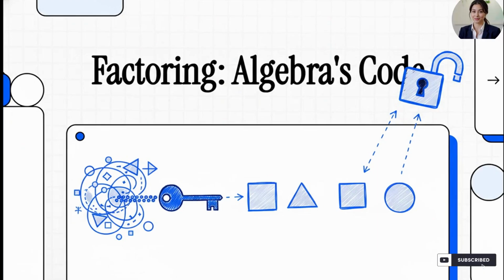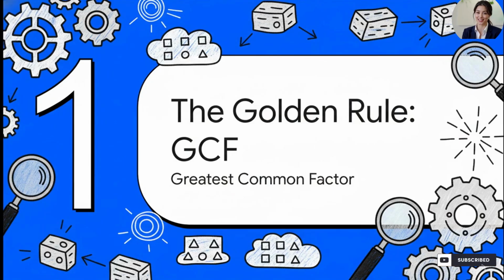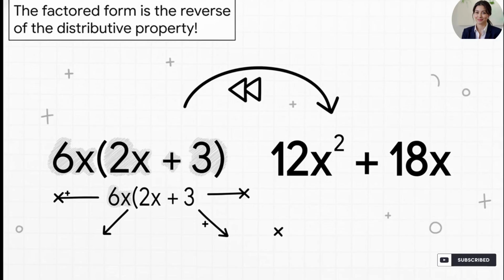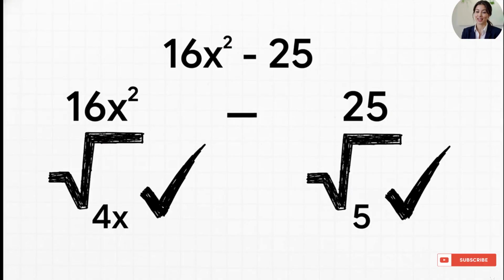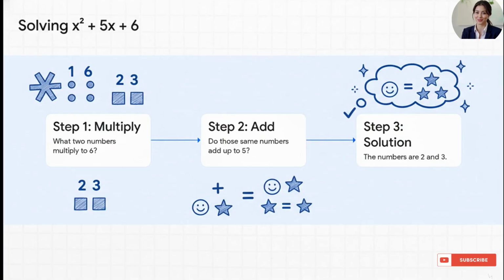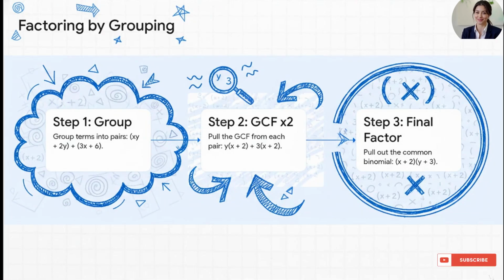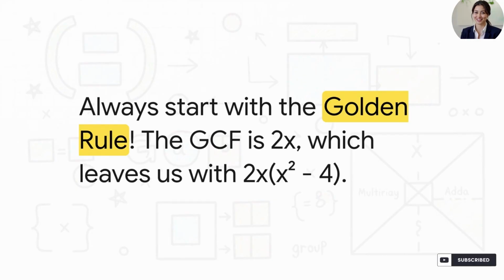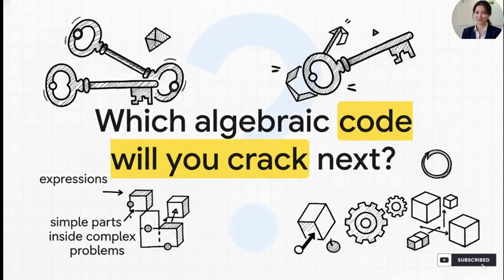Factoring trinomials, difference of squares, and greatest common factor | ACT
Factoring trinomials, difference of squares, and greatest common factor | ACT Elementary Algebra Math Guide